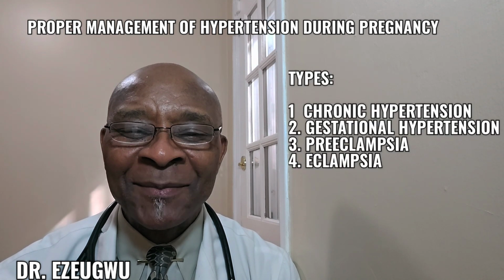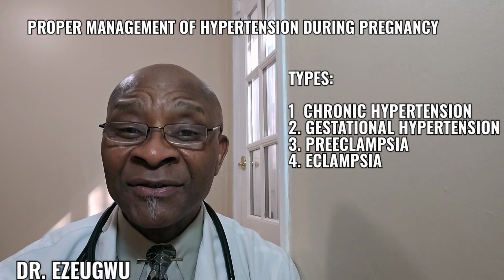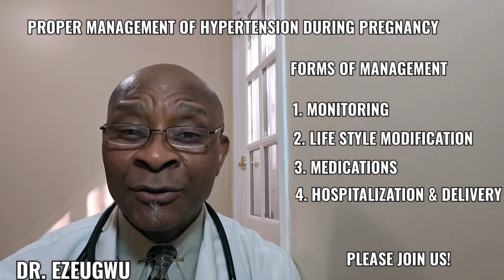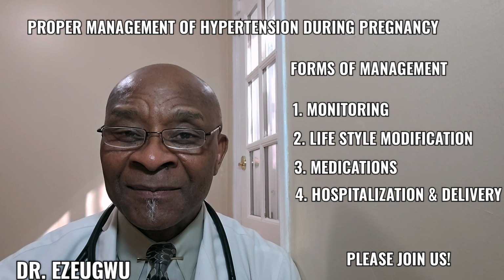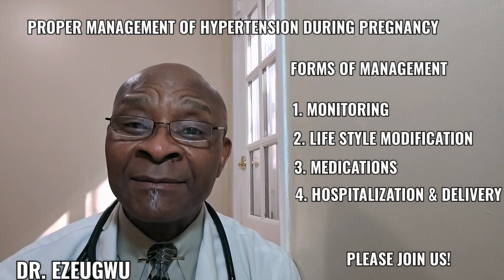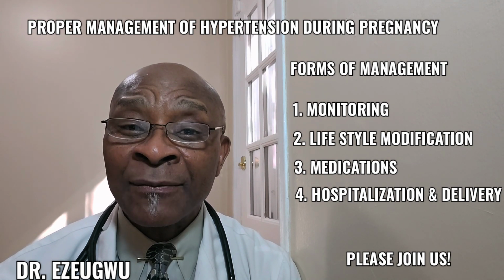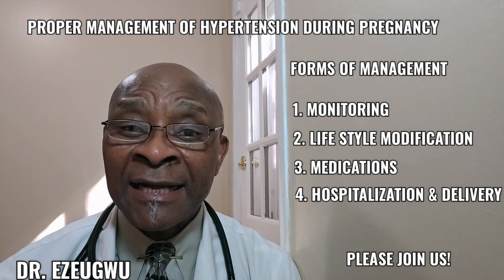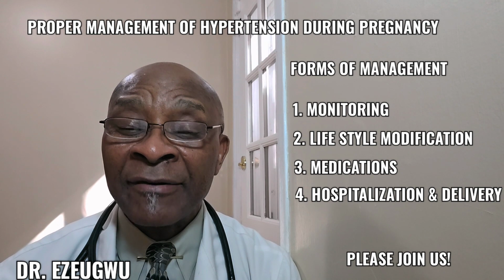DR EZEUGWU ON PROPER MANAGEMENT OF HYPERTENSION DURING PREGNANCY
Join Dr. Ezeugwu as he shares crucial insights on the proper management of hypertension during pregnancy.
Discover essential tips and guidance to ensure a healthy journey for both mother and baby.
Don't miss this inspiring message —
Watch now and prioritize your health for a happy, healthy pregnancy!

Check Other Video on Hypertension For Pregnant Women

Let's fill the Needful Gaps: Join us now!

Author:
The Concept Book - Faith and Receiving from God